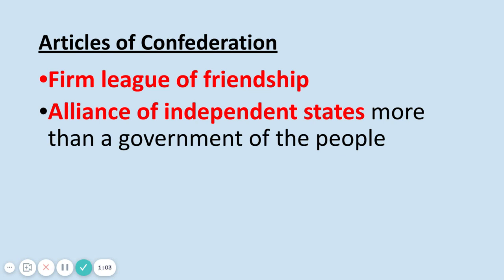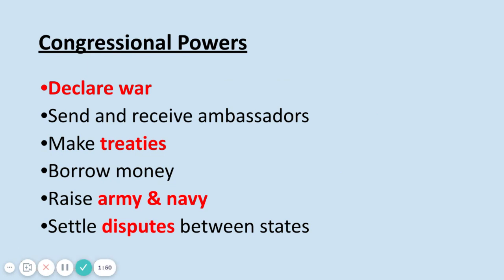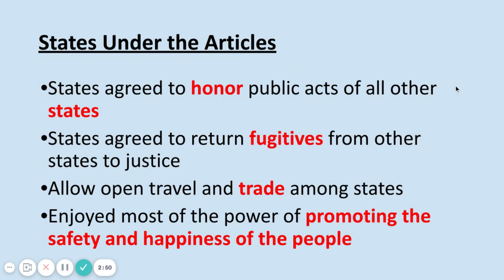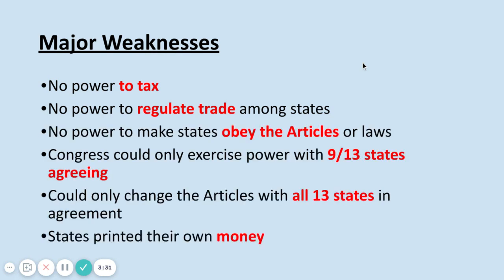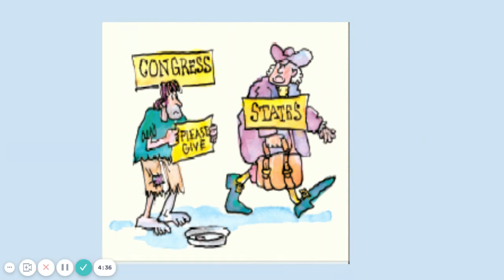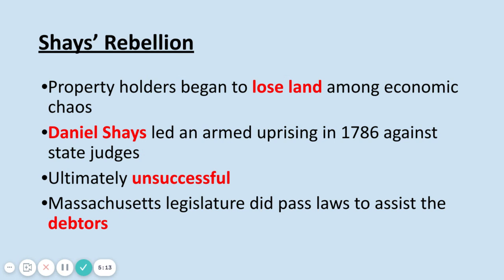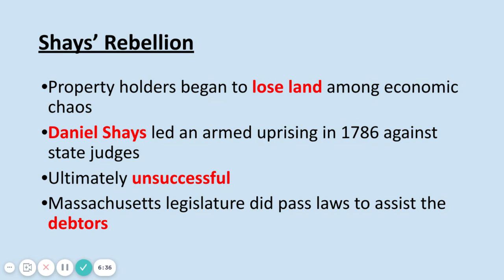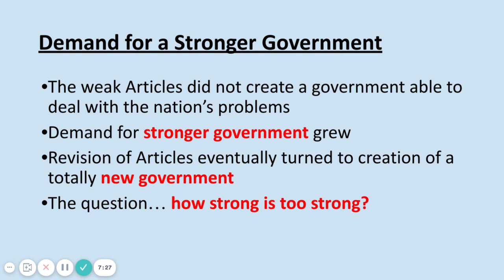T2.3 First Steps.....Articles of Confederation